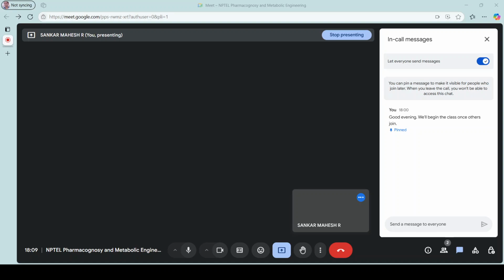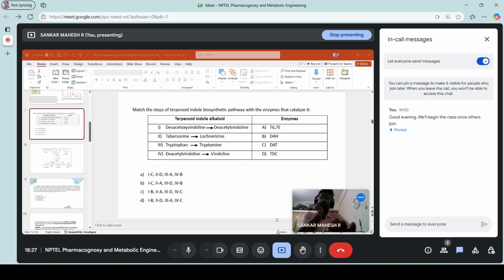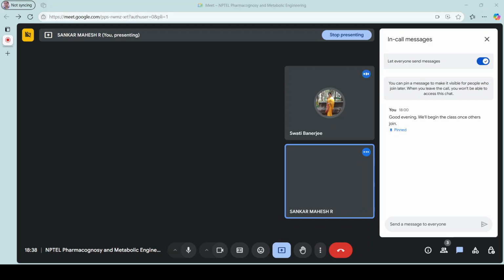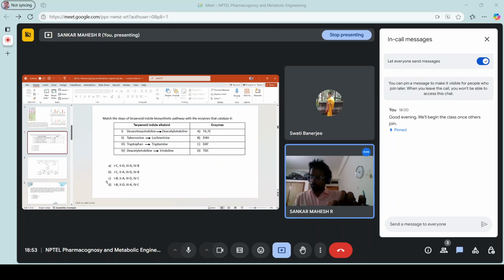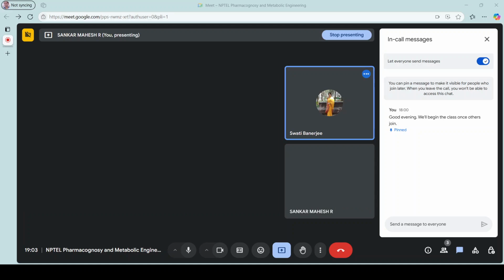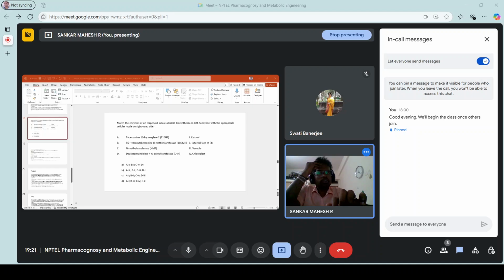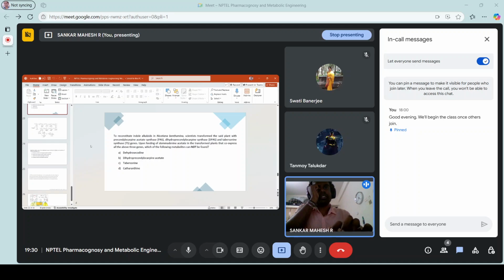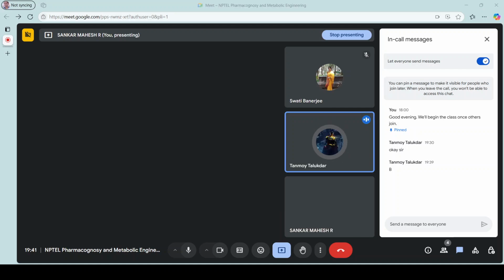NPTEL Pharmacognosy and Metabolic Engineering Week 6 Problem solving session 03-03-25